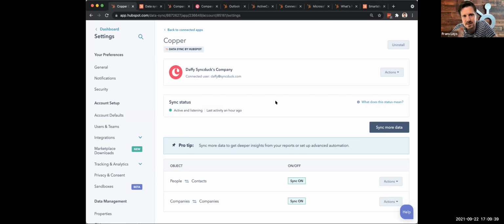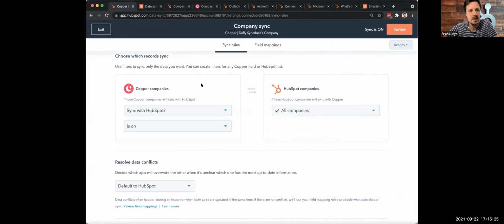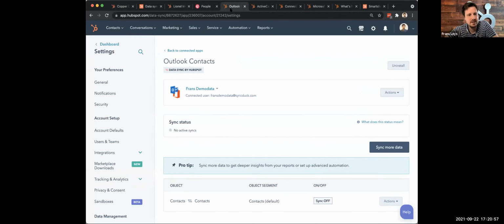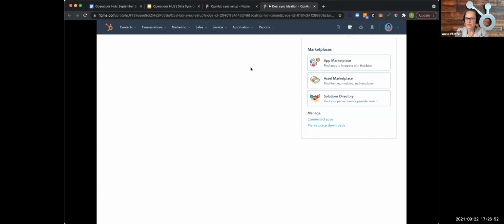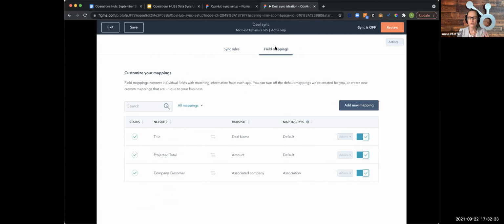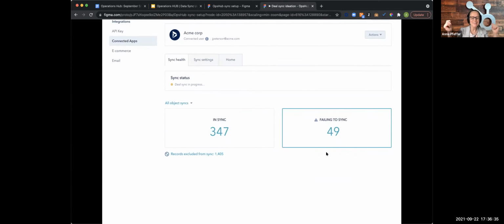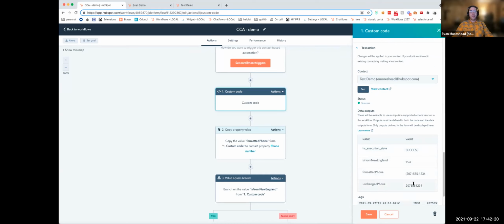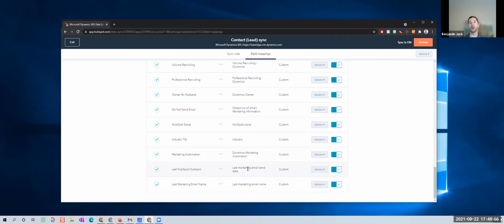HubSpot Operations Hub: Show & Tell (Q3 2021)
About this event:
In 2021, HubSpot launched its newest product line, Operations Hub. It introduced new tools like data sync that connects your apps and syncs your data but also added new features such as custom code actions and data format actions to automate and clean your business processes. With Operations Hub powering your HubSpot CRM your company is united around a single source of truth.

This 60 minute-webinar has three parts:

1. Product Updates & Improvements
A lot has changed since Operations Hub first launched. The product team has been working hard on adding new functionalities and improving the user experience. They are thrilled to walk you through everything that has changed, and – who knows – maybe they'll even hint at what's to come...

2. A Customer Interview
One of our Operations Hub customers will join the panel to showcase how and why they are using Operations Hub to power their automations.

3. Q&A
At the end of the webinar, you'll get the chance to freely ask strategy or product-related questions to any of our panelists.